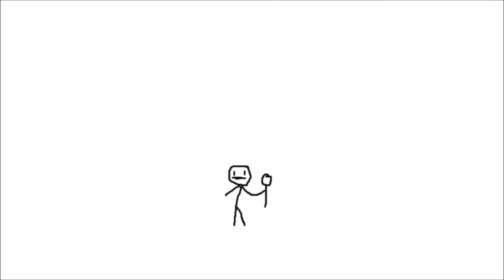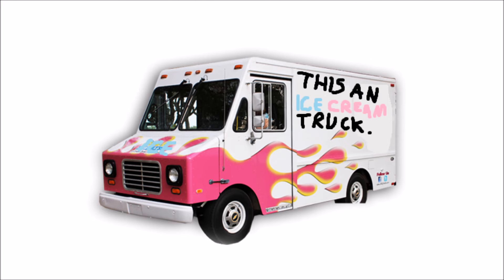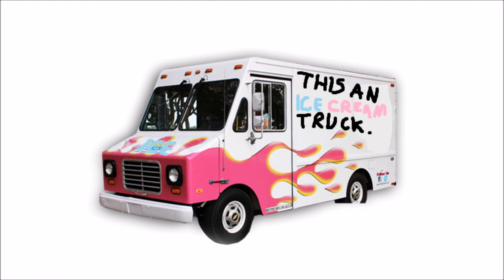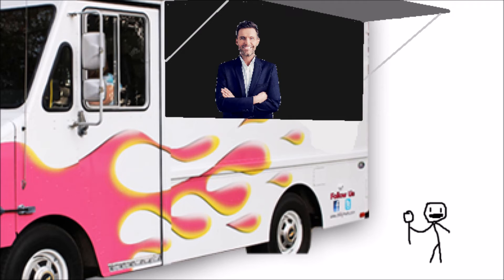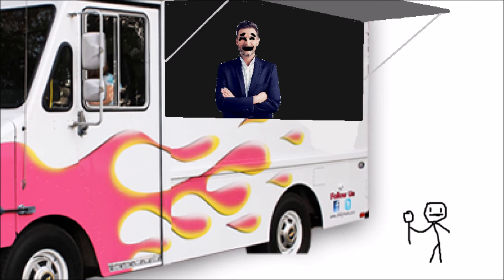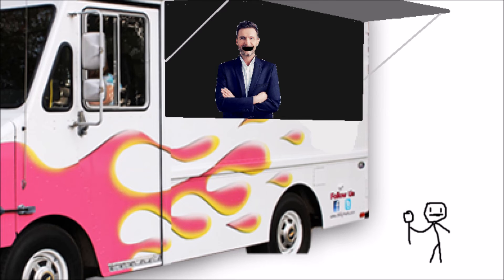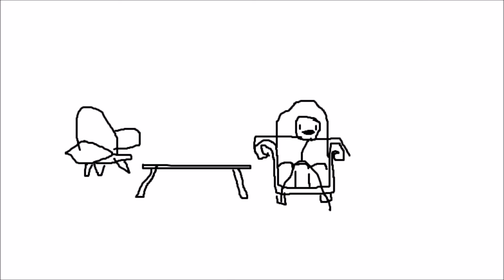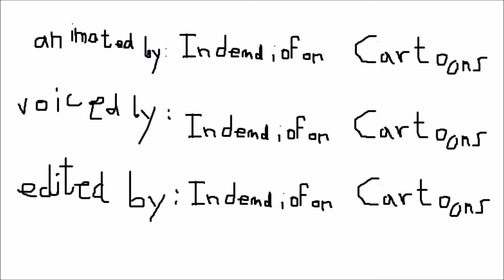Berp's Show ep 4